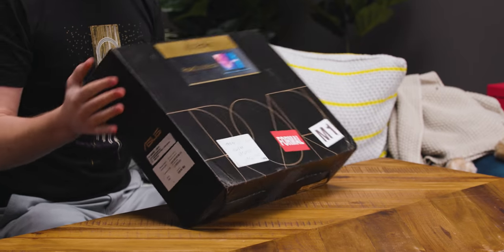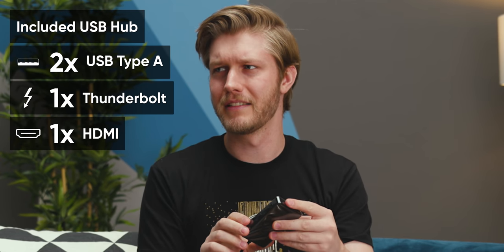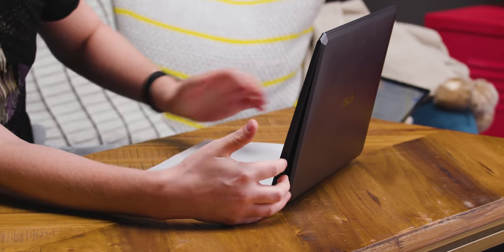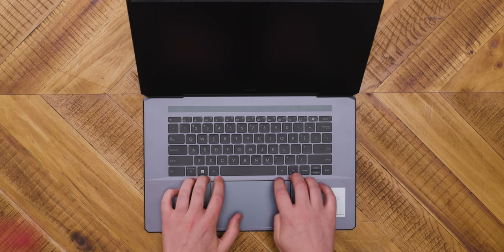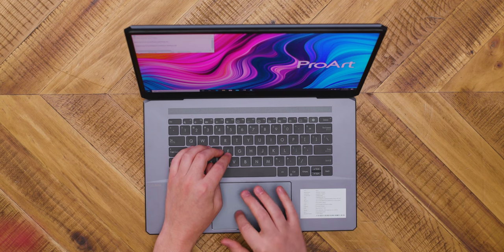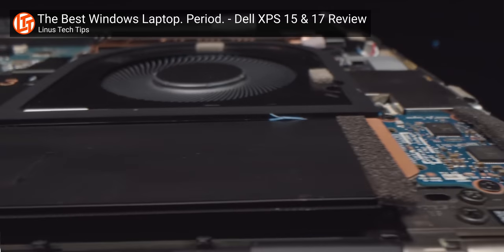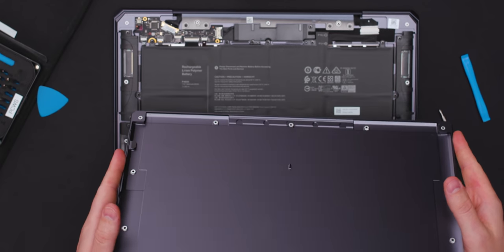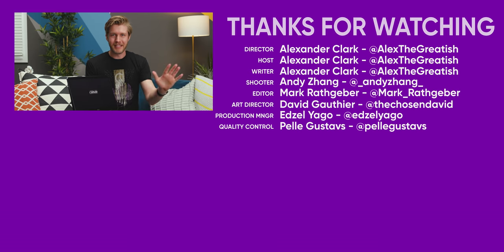Is $10,000 too expensive for a laptop? - ASUS ProArt StudioBook One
Can a laptop be too powerful and how did they manage to fit it all in this tiny device? Alex decides to take a quick peek under the hood.

Buy ASUS ProArt Laptops
On Amazon (PAID LINK)
On Newegg (PAID LINK)
On B&H (PAID LINK)